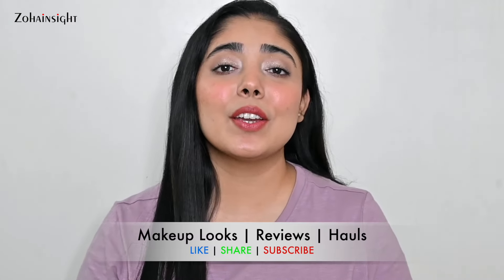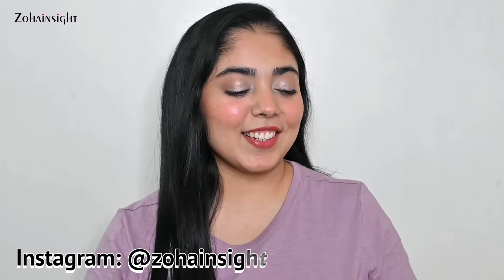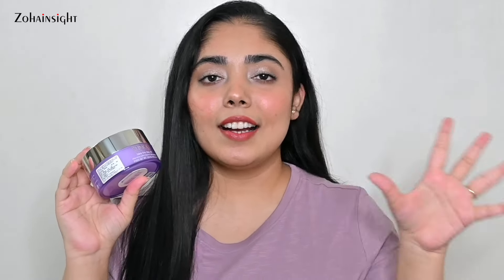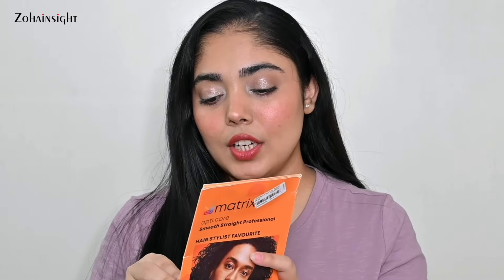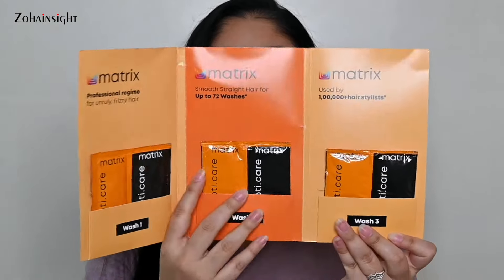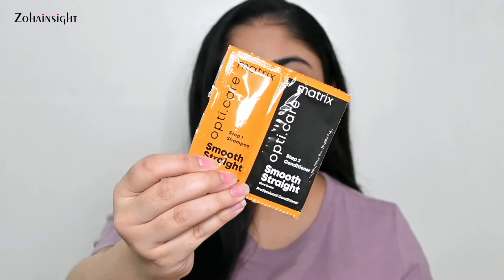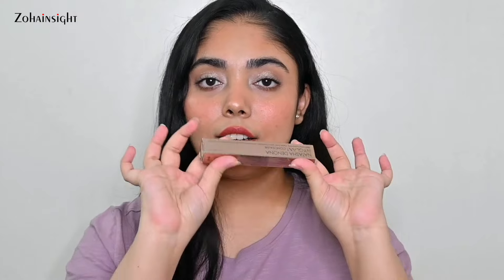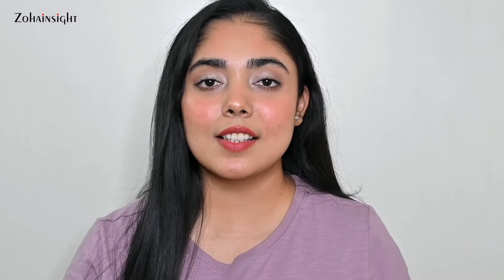Collective HUGE HAUL Tira, Sephora, Nykaa & Limese Worth ₹50,000 Makeup, Skin, Body, Hair, Fragrance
Collective HUGE HAUL | Tira, Sephora, Nykaa & Limese Worth ₹ 50,000 Makeup, Skin, Body, Hair, Fragrance & More

Beauty Of Joseon Relief Sun : Rice + Probiotics (SPF50+ PA )

Smashbox Halo Contour, Blush And Highlighter Palette - Back To Cali

⬇️ Video Recommendations